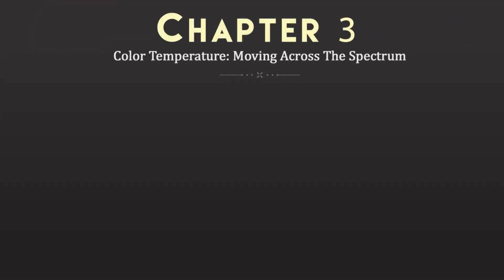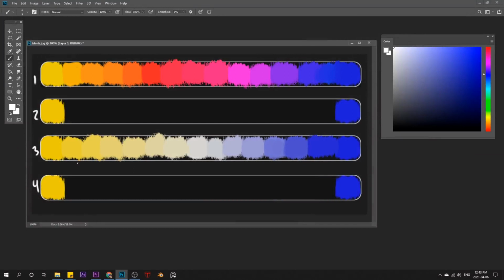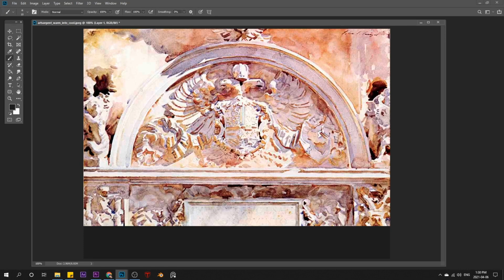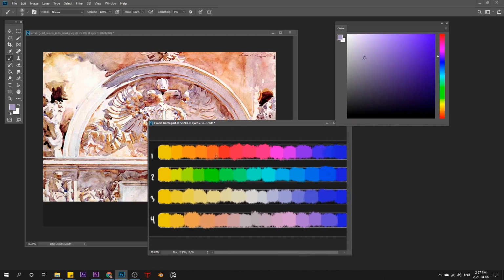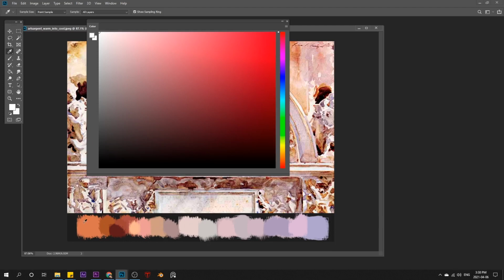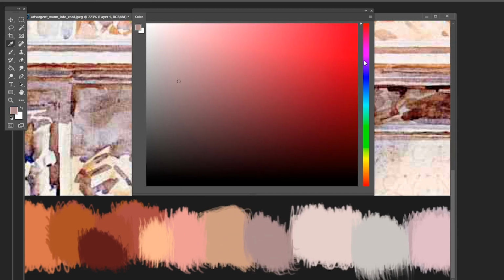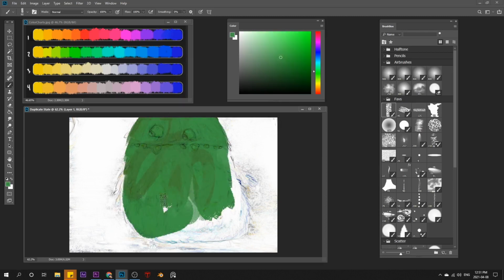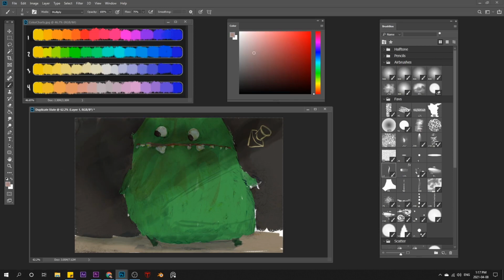Chapter 3 1